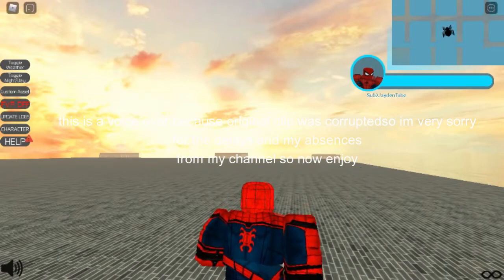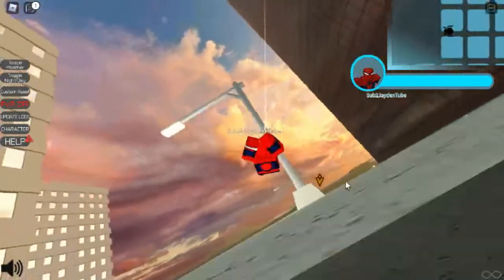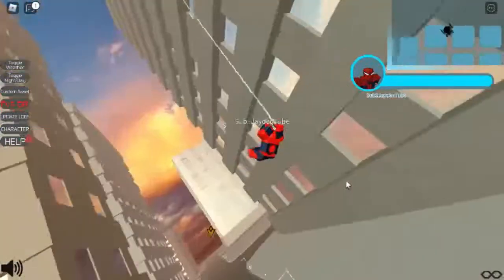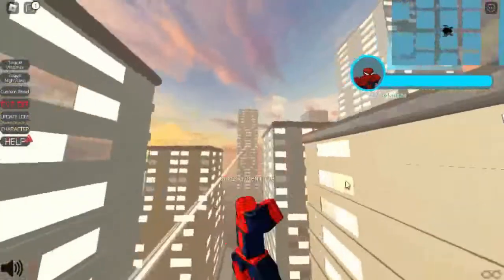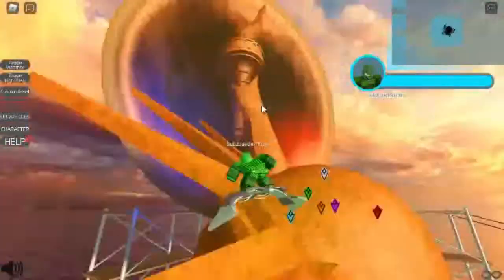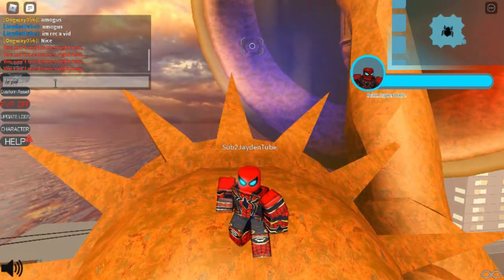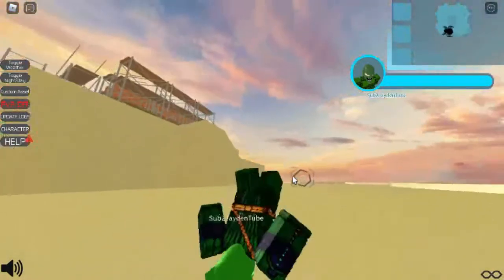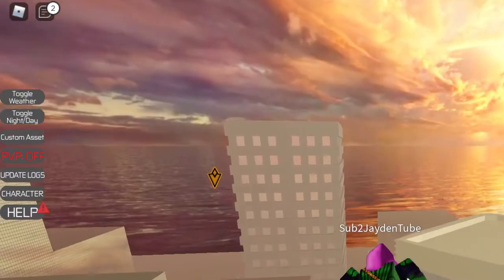Typical Web Swinging Game | No Way Home Update